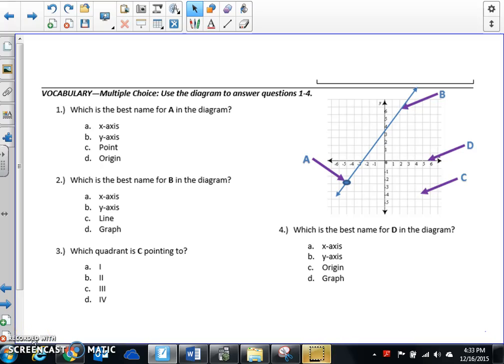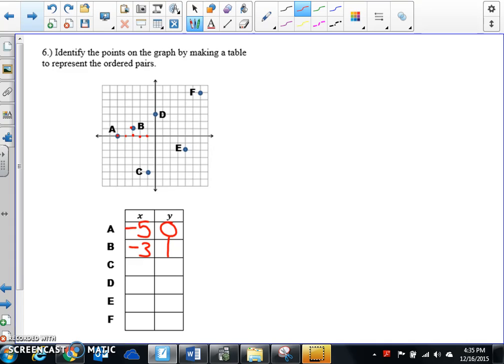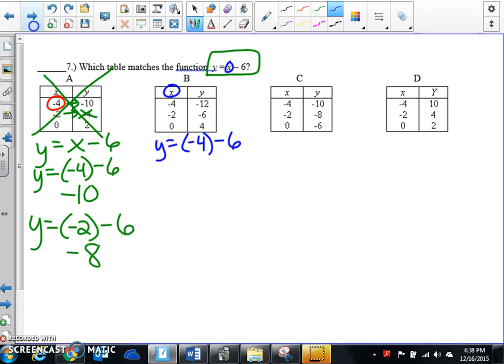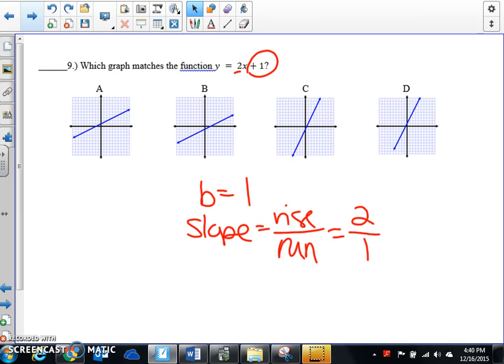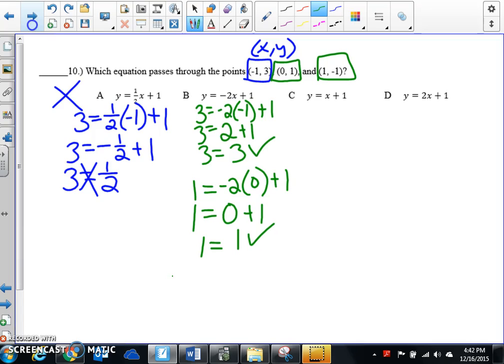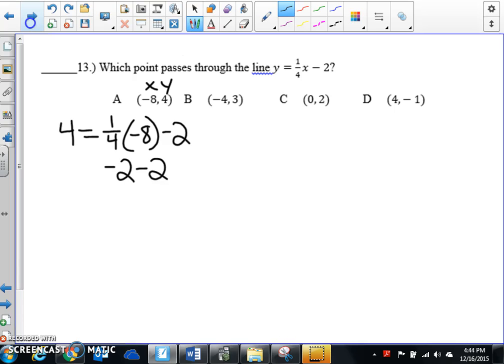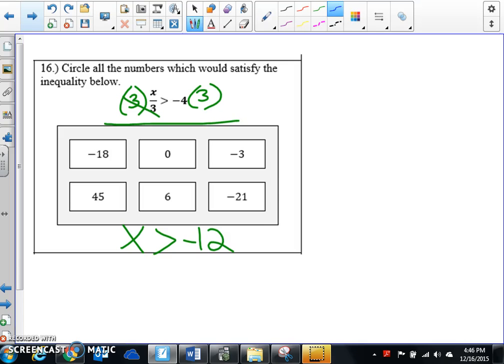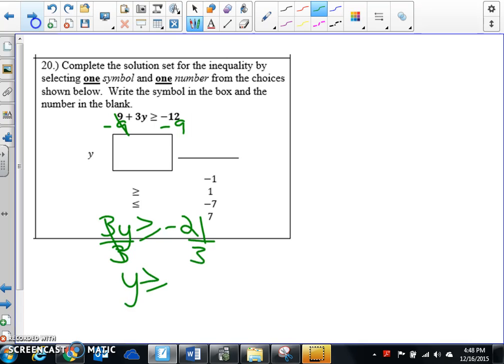Unit 2 Part 2 Study Guide